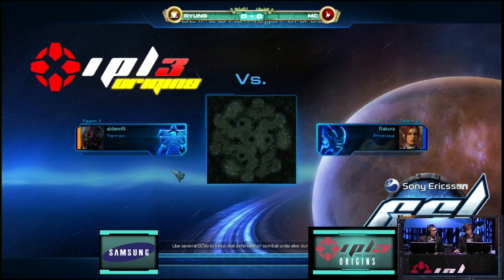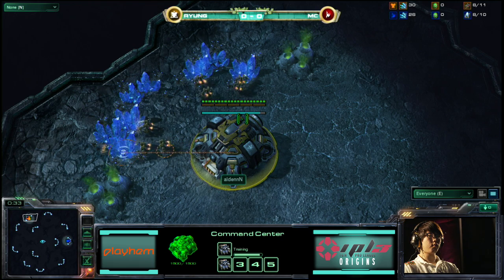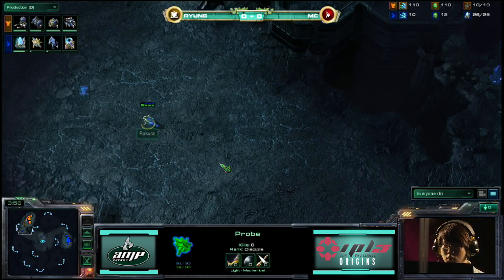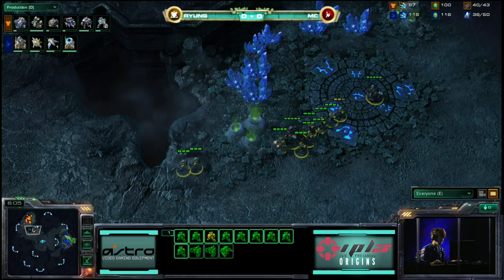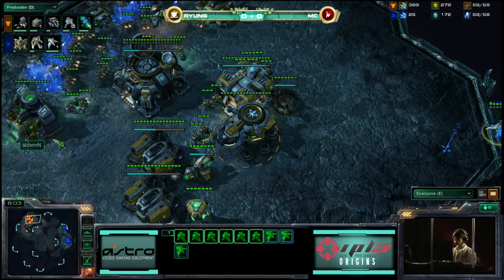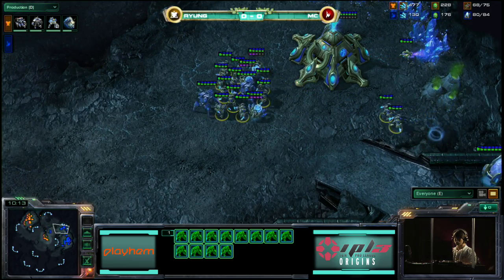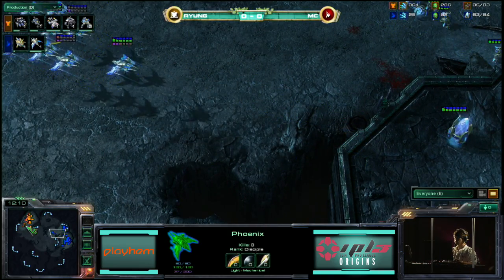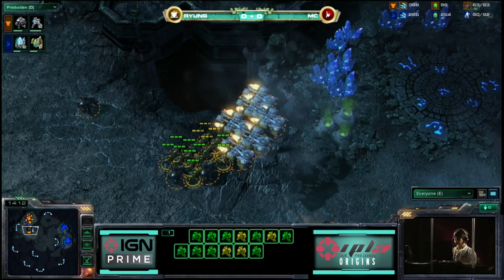IPL 3 - Group B - MC vs Ryung - Game 1 of 3